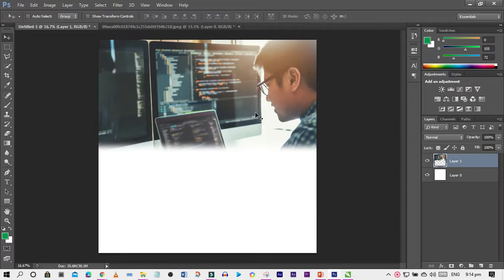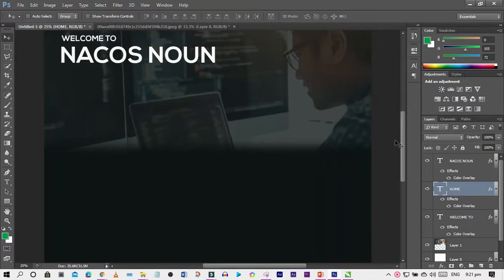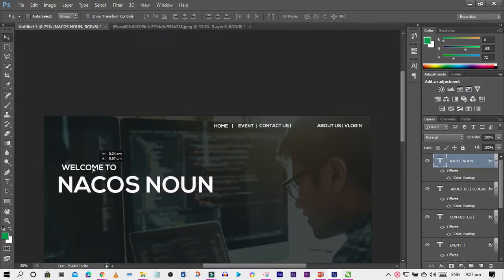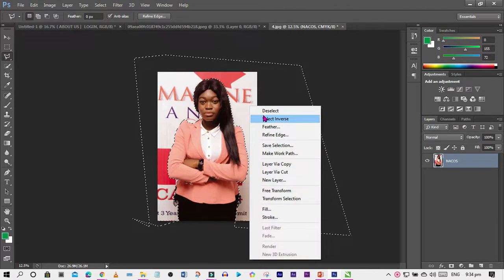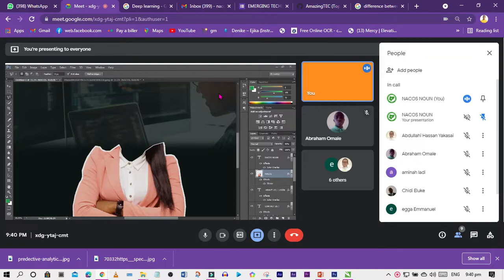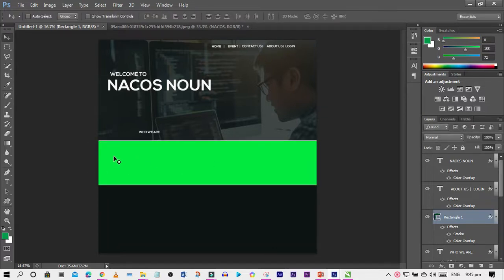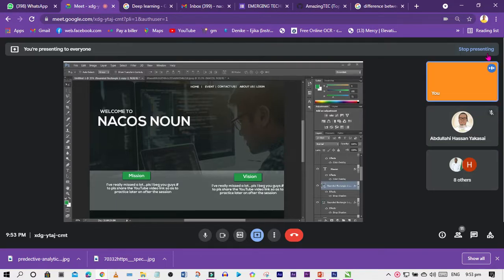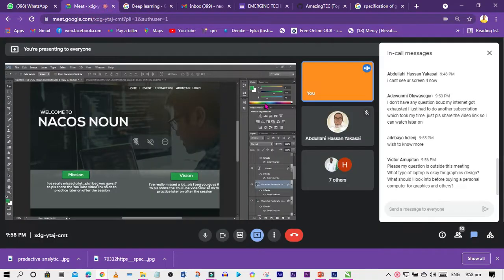NACOS NOUN PHOTOSHOP DESIGN SESSION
NACOS NOUN PHOTOSHOP DESIGN SESSION  BY TOPE JAMES MOSES